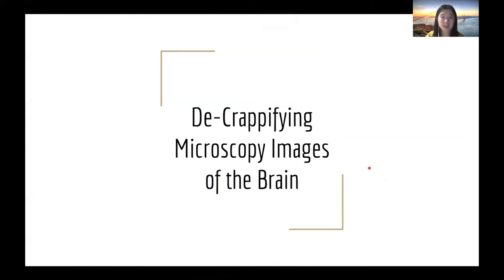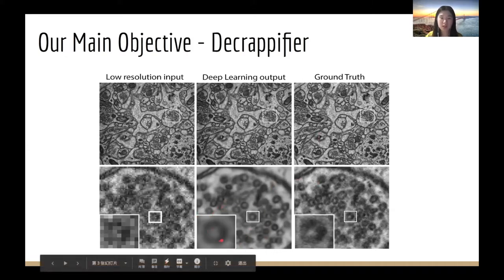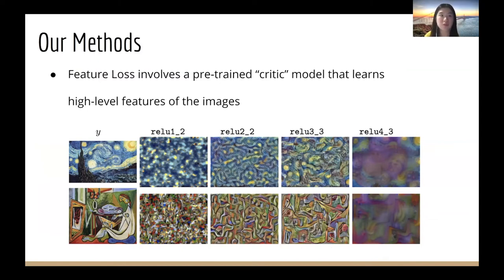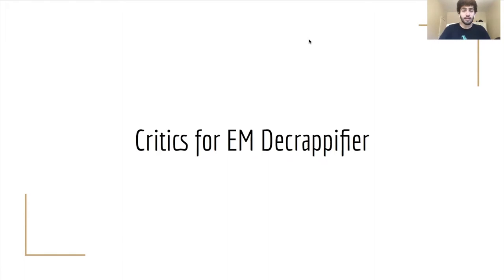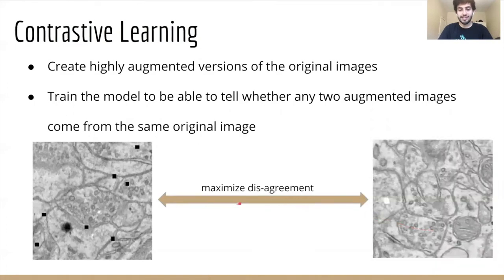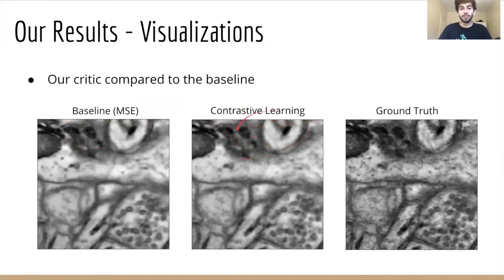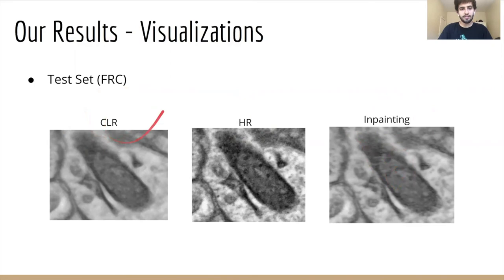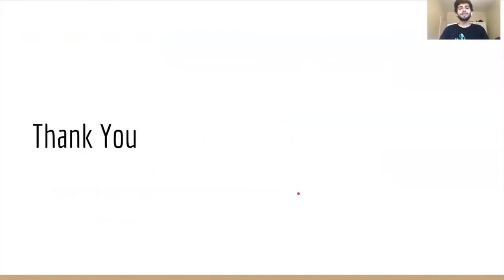De-Crappifying Microscopy Images of the Brain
Recent superresolution methods have shown even better results when combining Feature Loss with mean squared error. However, oftentimes these involve critic models that are pretrained on natural image datasets. We consider superresolution tasks for Electron Microscopy images of brain tissue, where critics pretrained only on natural image data lead to worse performance than MSE. We show that fine-tuning the critic on domain-specific data is a successful way to improve on our superresolution tasks. We propose several strategies for fine-tuning the critic,  including 2 self-supervised learning methods, known as inpainting and contrastive learning, and a novel self-criticism task, which involves a previously trained super-resolution model to act as a critic for Feature Loss training on the same task.